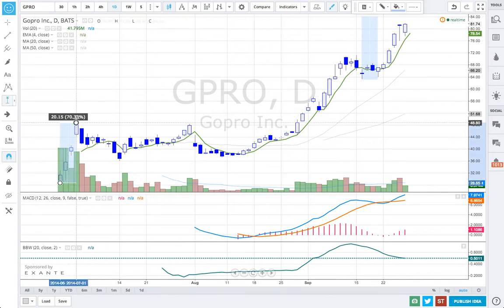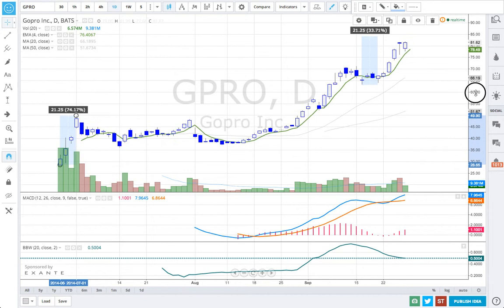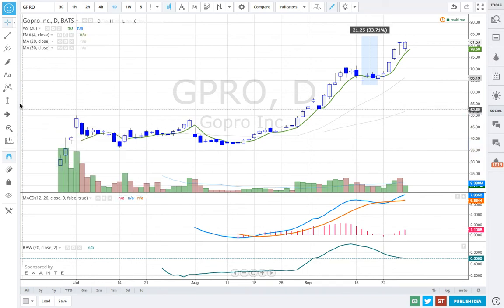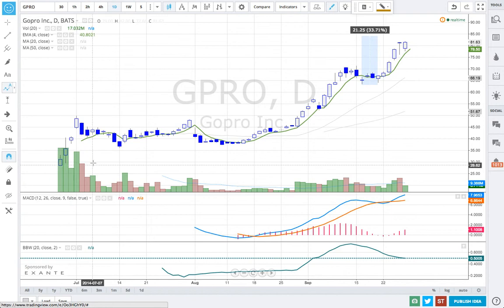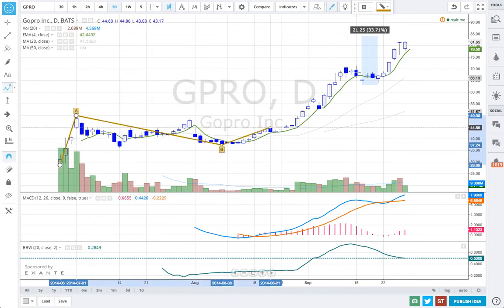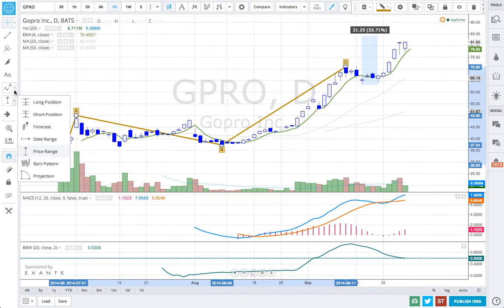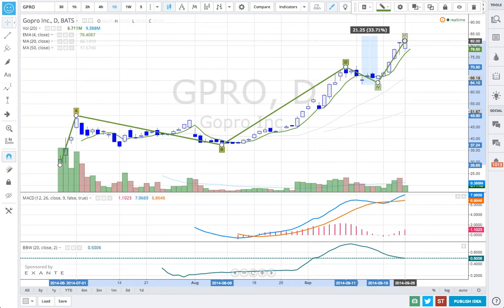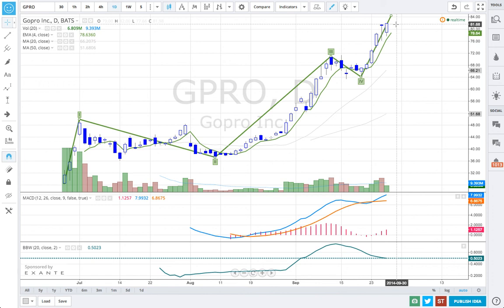Screen Record 2014 09 26 Review of GPRO Trade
Nothing here is a recommendation to buy or sell a security